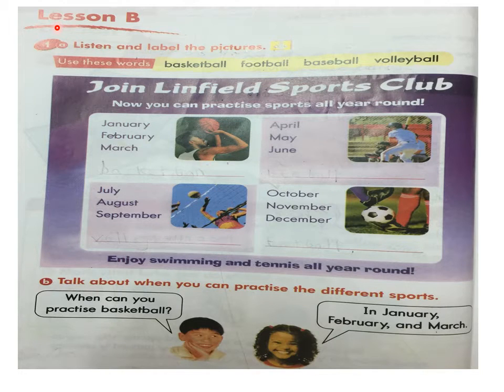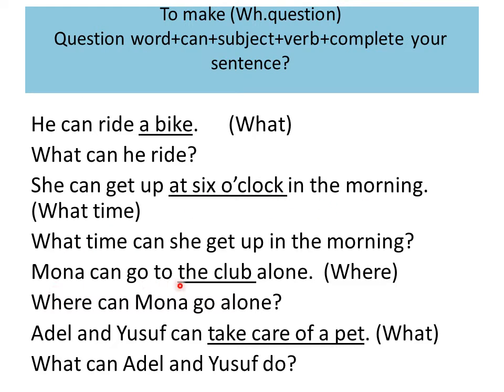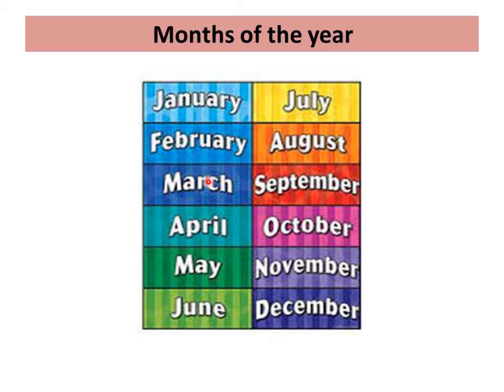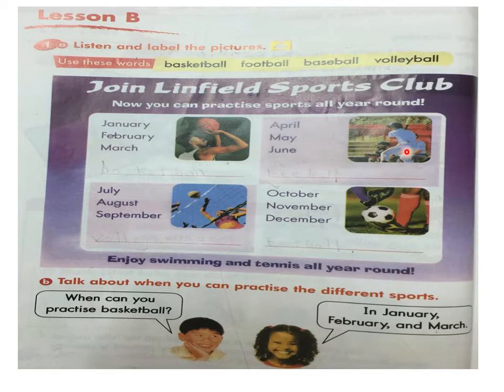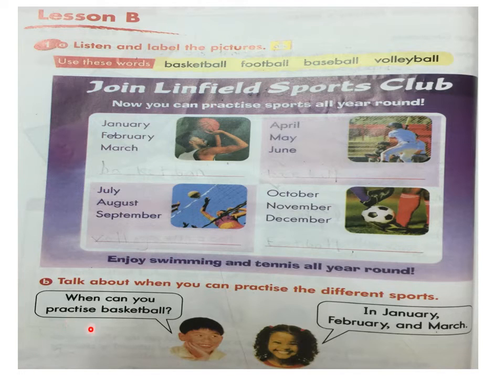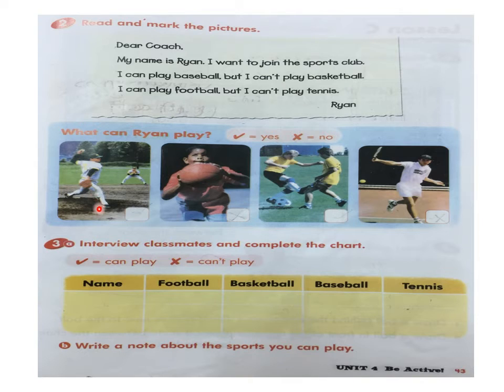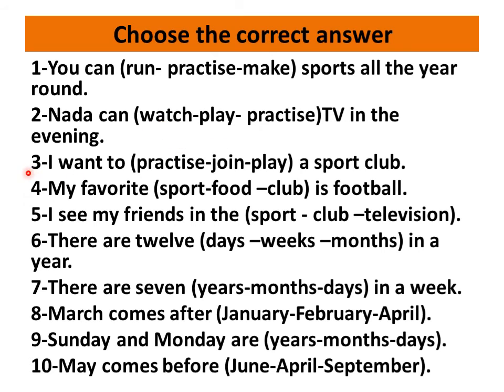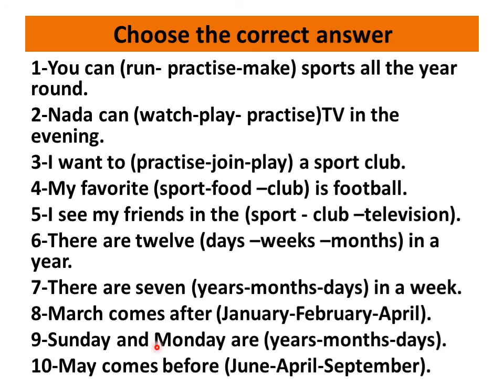Grade 2,English Zone, Unit 4, Lesson B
البوابة الإلكترونية للكتاب المصري
هو نظام مجاني لتعليم المنهج المصري لطلاب المرحلة الثانوية والإعدادية والإبتدائية وخاصة لأبنائنا بالخارج ويساعدهم النظام على الاطلاع على كمية زاخرة من المواد التعليمية (شروحات فيديو –مذكرات شرح ومراجعة – كتب دراسية – امتحانات اون لاين – عروض تقديمية - سلسلة ليلة الامتحان ) ضمن مناهجهم الدراسية معروضة بشتى الطرق التعليمية المتطورة وتقديمها بطريقة تعتمد على الفهم والتطبيق والتجارب العملية، وتجنب الطرق التقليدية والتي تعتمد على حفظ المواد الدراسية دون فهمها وتحليلها بجانب انها تفتقر إلى التفاعلية. ويعتبر النظام  وسيلة لتحجيم دور الدروس الخصوصية التي تستنزف ميزانية الأسرة المصرية  ويتيح النظام للطلاب إمكانية التسجيل الذاتي، والانسحاب من المواد ويوجد في النظام خاصية متابعة أنشطة الطلاب داخل المواد . ويمكن النظام مستخدميه من التواصل من خلال الرسائل والفيديو كونفرانس والمنتديات داخل المادة .
الموقع الرسمي
البريد الإلكتروني
مع تحيات
مقرراتك الدراسية بين يديك